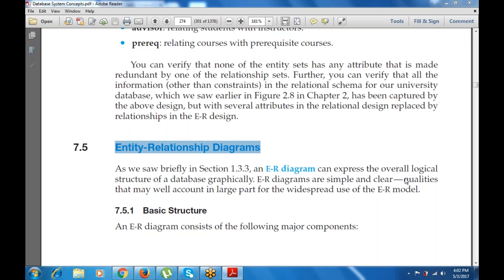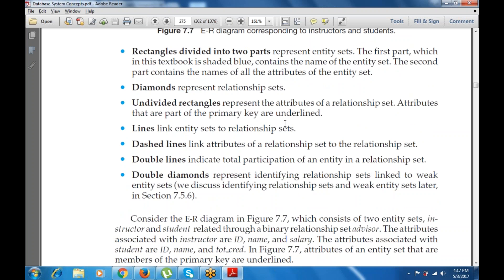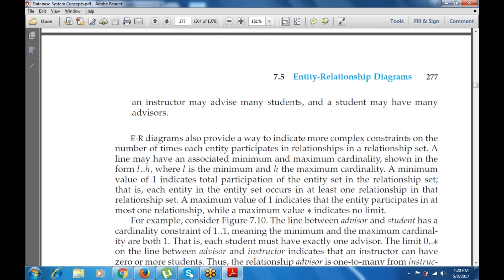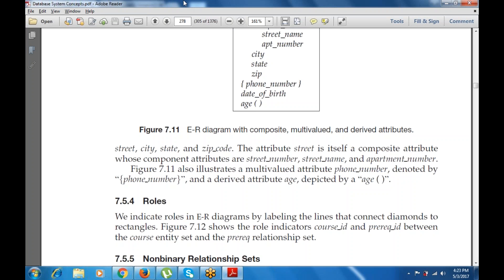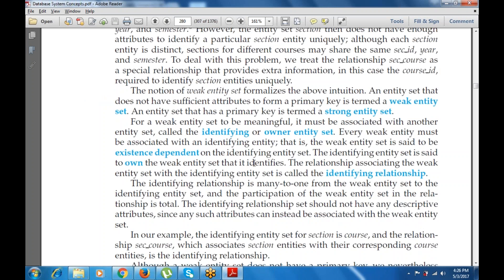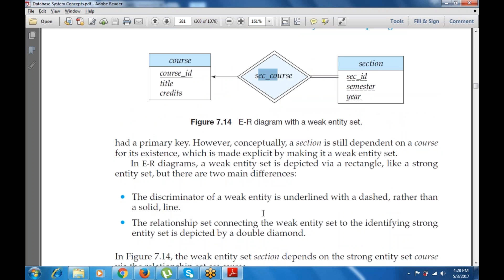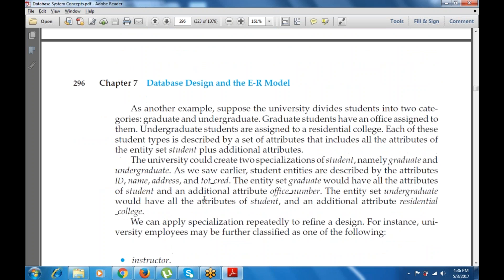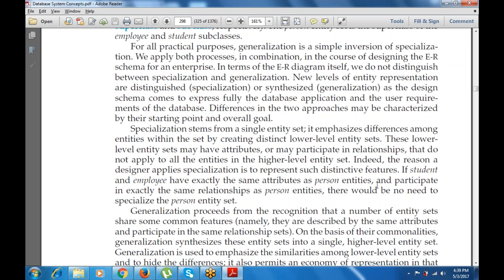Revision of Database Design Concepts : Entity-Relationship Diagrams